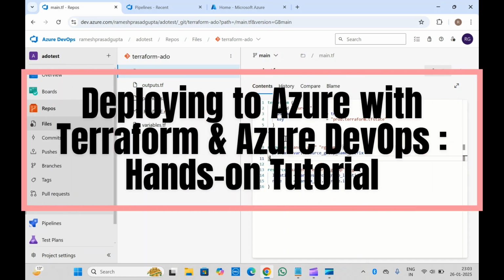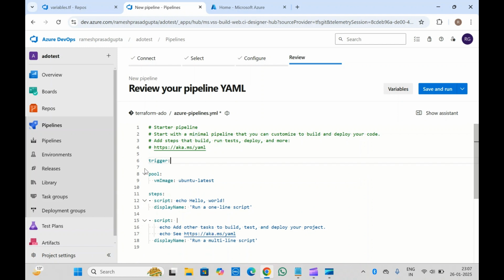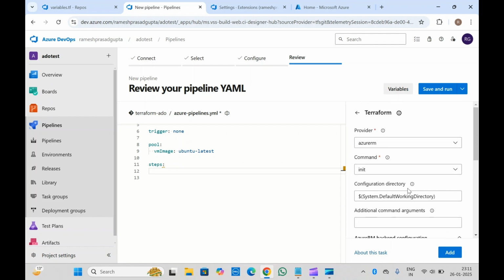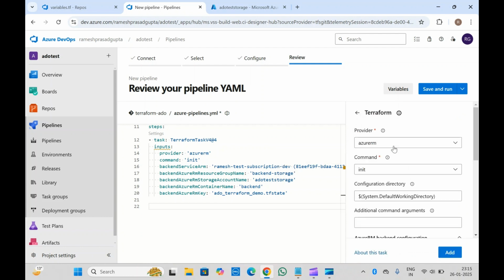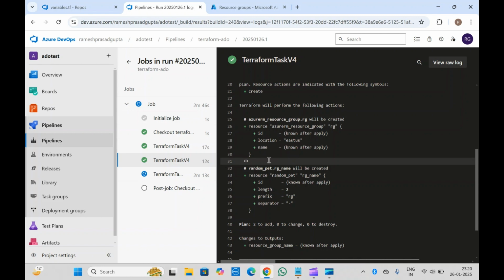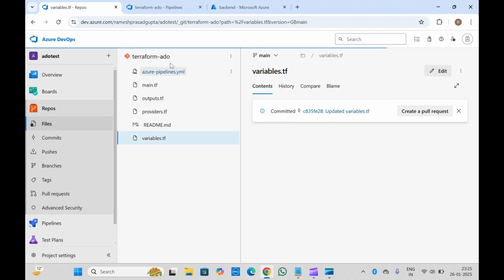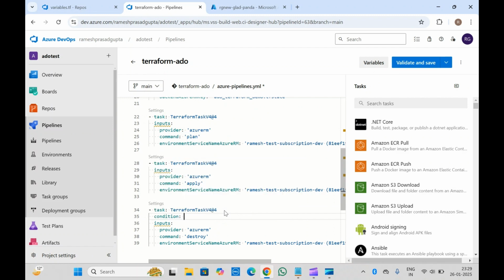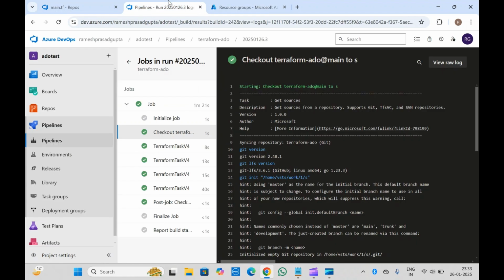Deploying to Azure: Seamless CI/CD with Terraform & Azure DevOps | Hands-on Deployment Tutorial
Deploying to Azure with Terraform & Azure DevOps
This video will guide you through the process of deploying your applications to Azure using Terraform and Azure DevOps. By using this powerful combination, you can streamline your infrastructure management and automate your deployment process, ultimately saving time and reducing errors.

Learn how to deploy Terraform configuration files with Azure DevOps in Azure, step by step! In this video, we’ll guide you through setting up a CI/CD pipeline for Terraform deployments, showcasing real-world scenarios and examples. Whether you're provisioning resources or managing infrastructure as code, this tutorial will help you understand the process and best practices to streamline your deployments. Perfect for DevOps professionals and cloud enthusiasts! 🚀

Azure DevOps & Terraform: Deploying to Azure Like a Pro
Terraform & Azure DevOps: The Ultimate Deployment Guide
Deploying to Azure: Seamless CI/CD with Terraform & Azure DevOps